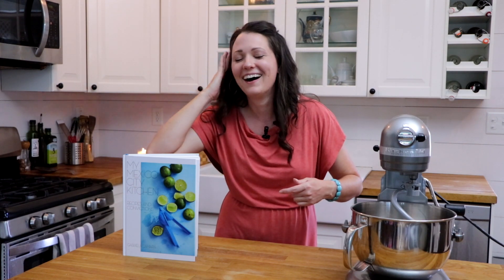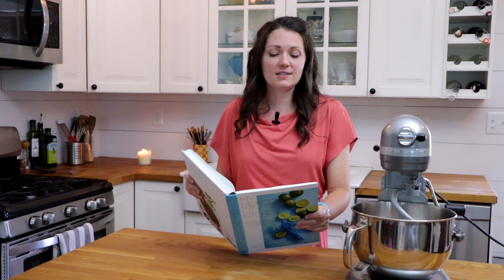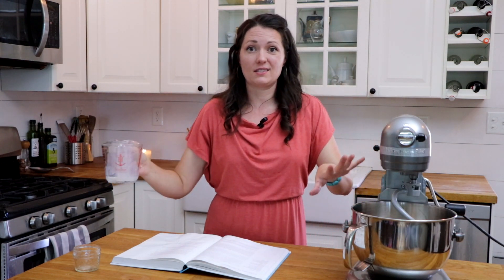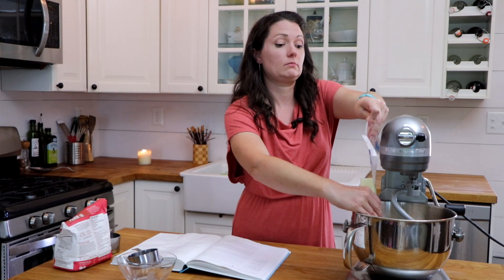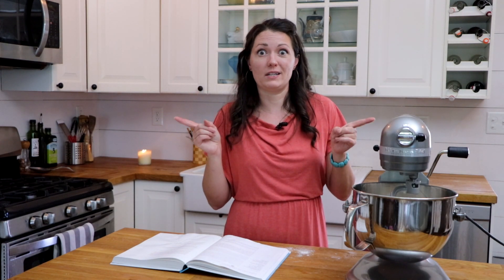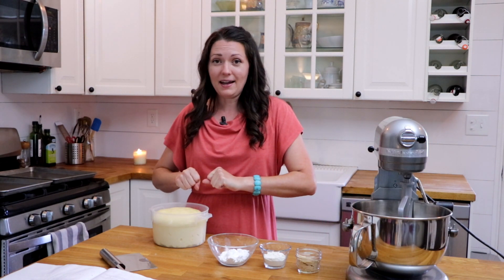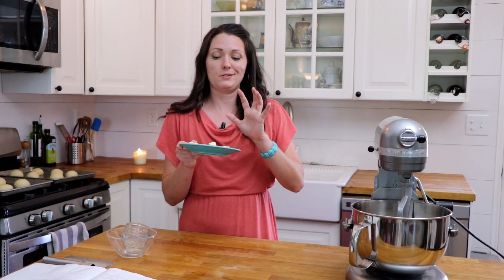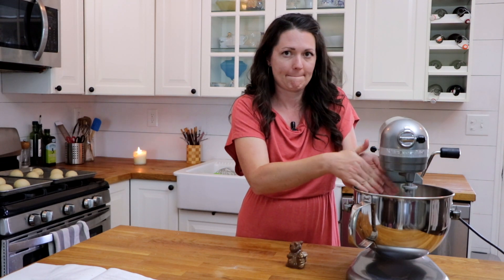Let's Make Conchas! Sweet Mexican Bakery Buns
Ever been to a Mexican bakery and tried pillowy soft conchas? In our family, we call them "ankylosaurus bread" because my daughter nicknamed them for the backs of the ankylosaurus dinosaur. But whatever you call them, they're delicious--and a breeze to make at home.

The COOKBOOK: My Mexico City Kitchen by Gabriela Camara
PINOLE flour
King Arthur unbleached all-purpose FLOUR
Pure cane SUGAR

🏠 GOING SOMEWHERE? Get $40 off your first stay with AirBnB

🎥  Gear I Use:
My main camera
My point-and-shoot vlogging camera

🎧  Music in this video (in order of appearance):
"The Director" by Stationary Sign
"Sonrisa" by Vendla

All prices are exactly the same for you and there is no additional cost for using these links.